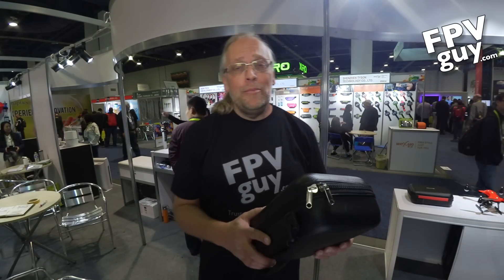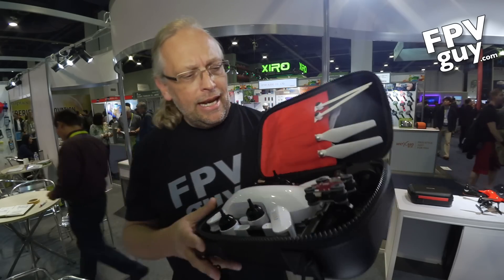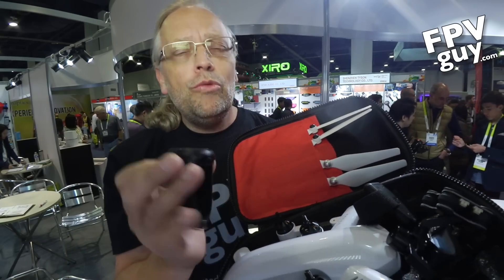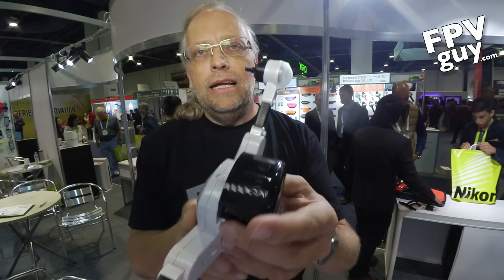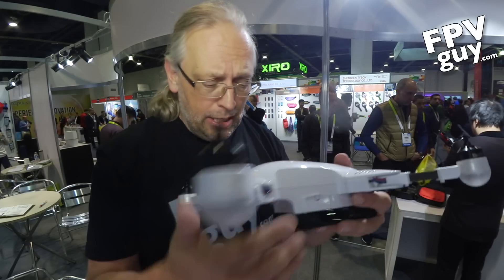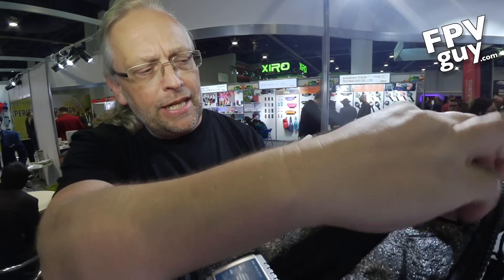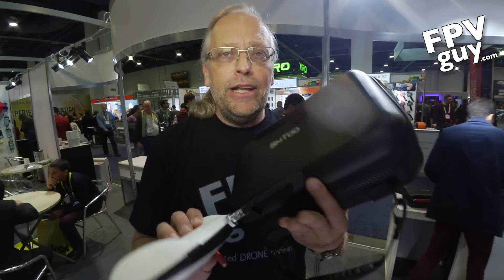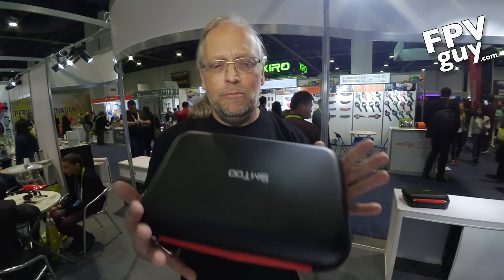SimToo folding aerial video drone - FPVguy review CES 2016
Incredible portable aerial video system, based around a GPS watch for control with optional traditional controller.